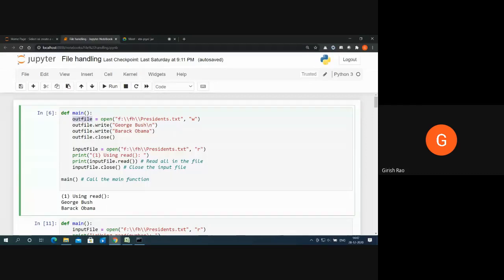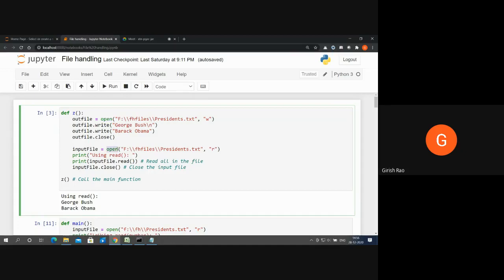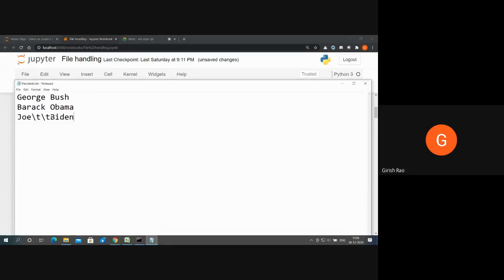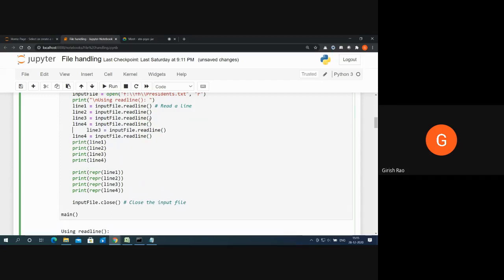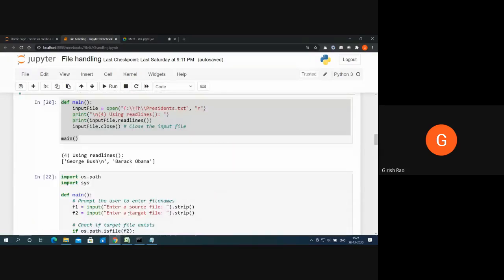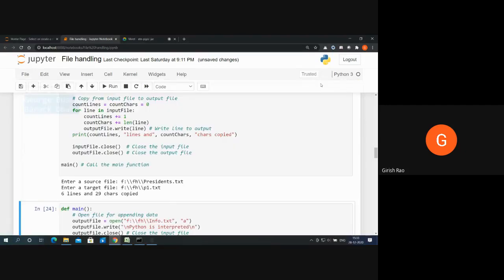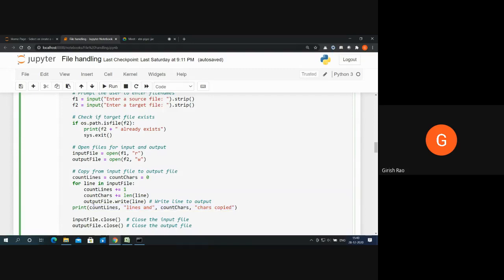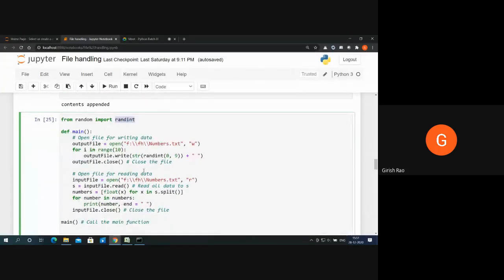Python File Handling